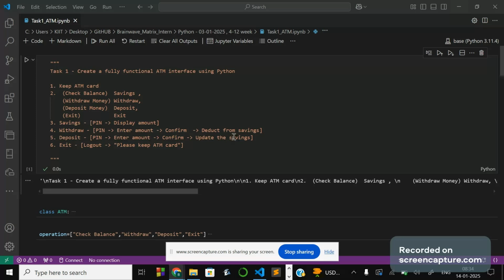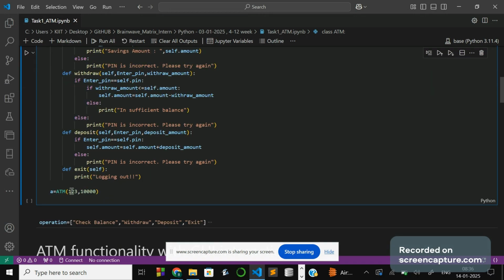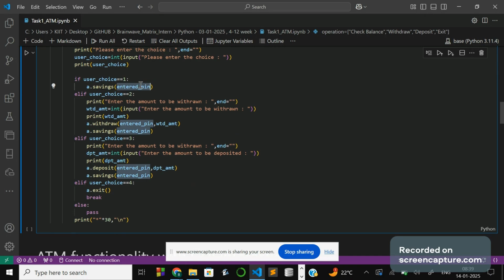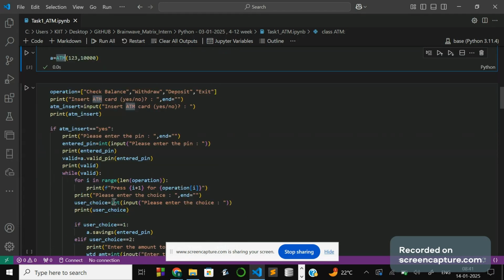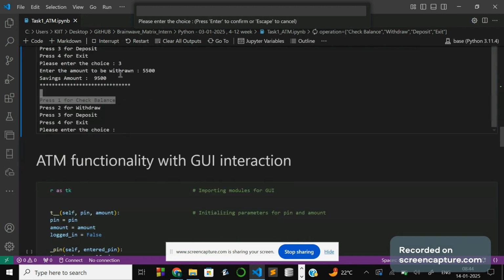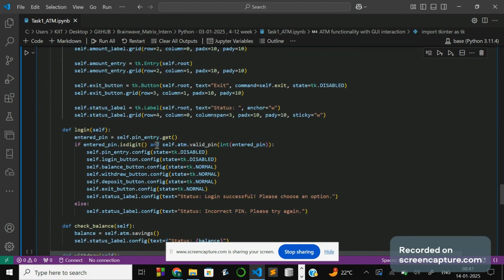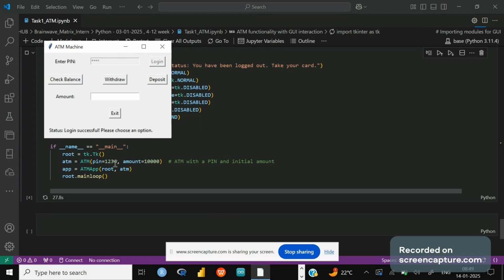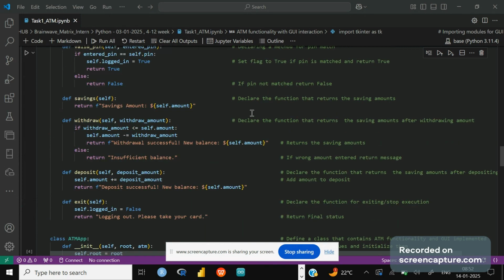6_ATM functionality Manual & GUI implementation in Python